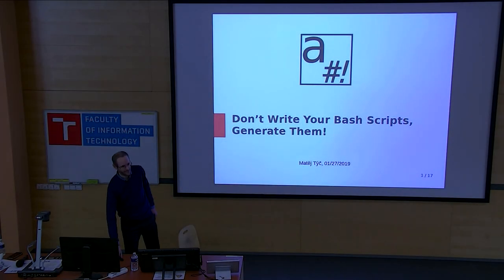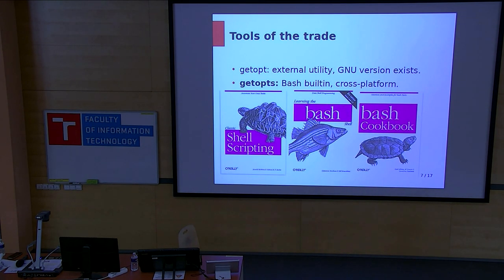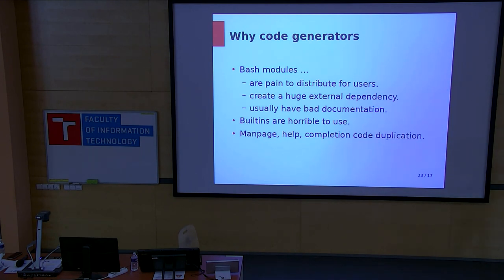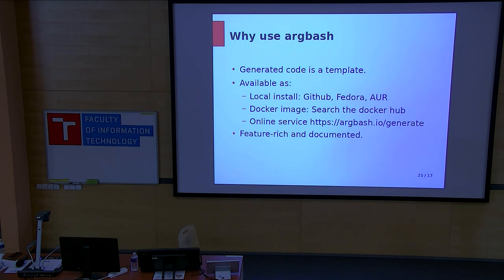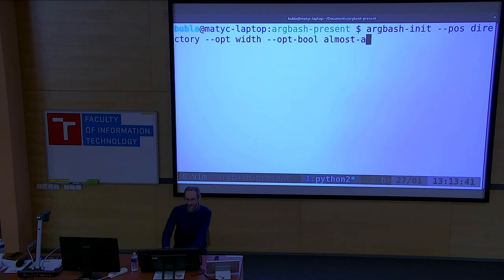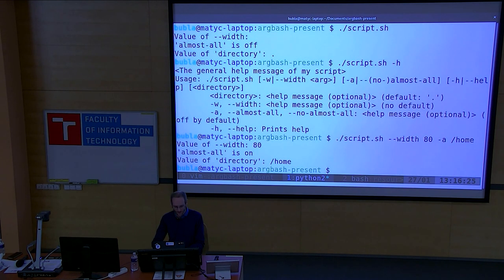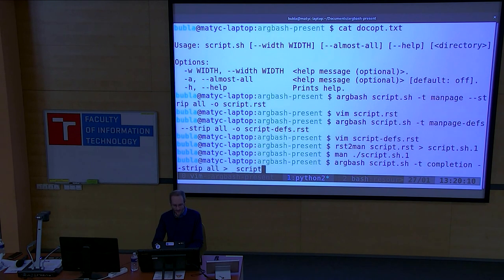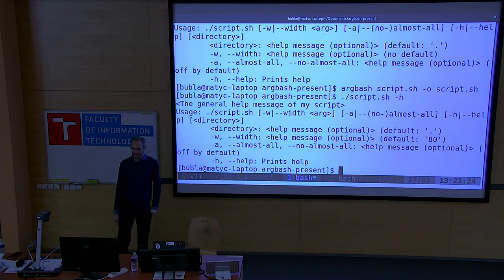Don't write shell scripts, generate them!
Presentation name: Don't write shell scripts, generate them!
Speaker: Matěj Týč
Description:  Writing shell scripts is a fast way how to automate tasks within a system.
However, what does it take to write a proper script?
You have to write code that parses arguments, and a help message. Then, it is nice to have a bash completion and a man page.
Isn't it annoying that all of that is based on the same information, but you have to write it all over again in a different syntax every time?
If you want all of the above, but you don't want to repeat yourself all over again, there is a solution - the Argbash open-source script generator is there to generate everything for you in a smart way.
With Argbash on your side, you can concentrate on the added value of core functionality of your shell script without losing focus, and users of your script will appreciate a first-class user experience.